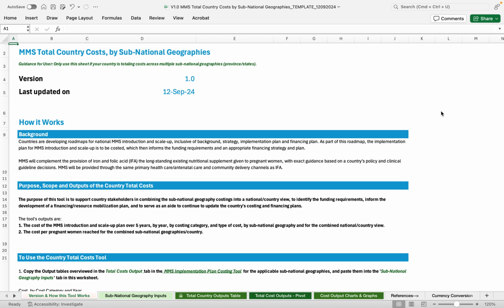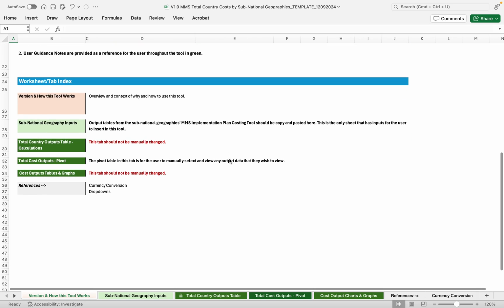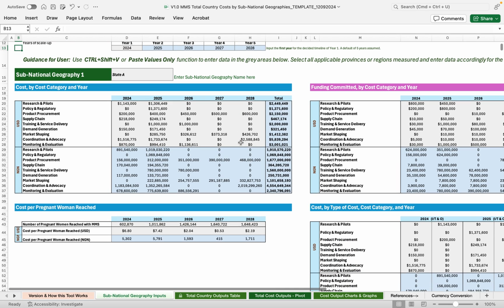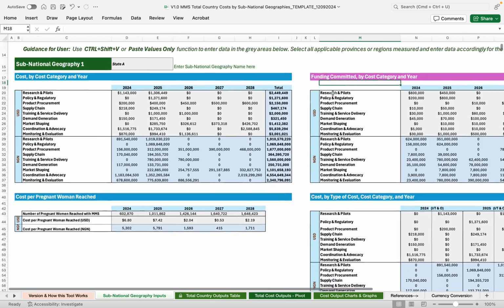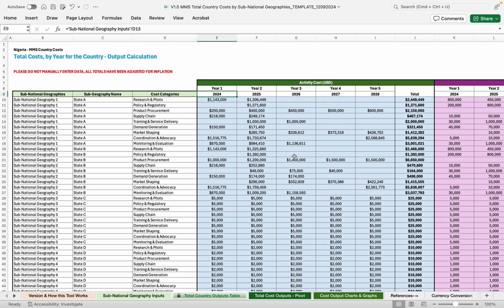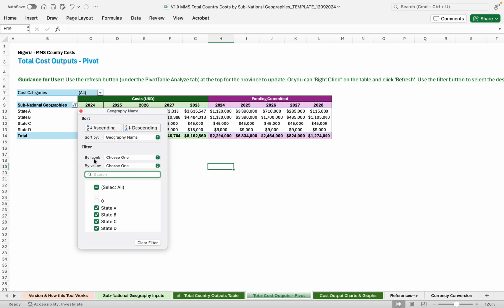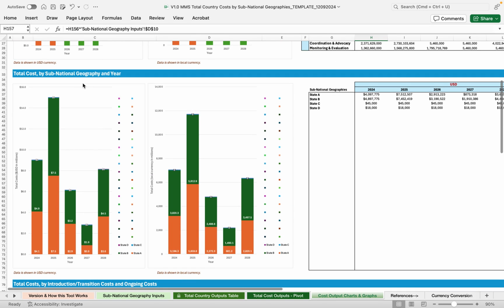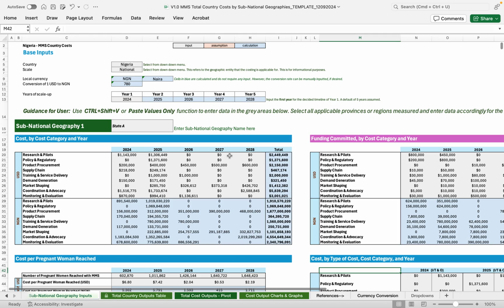MMS Total Country Cost Add On Tool Demo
This video is a guide to using the Multiple Micronutrient Supplementation (MMS) add-on Excel tool.

The purpose of this add-on tool is to support country stakeholders in large countries in combining the sub-national geography costs into a national/country total costs view, to identify the funding requirements, inform the development of a financing/resource mobilization plan, and to serve as an aide to continue to update the country's costing and financing plans.

Only use this sheet if your country is totaling costs across multiple sub-national geographies (province/states).